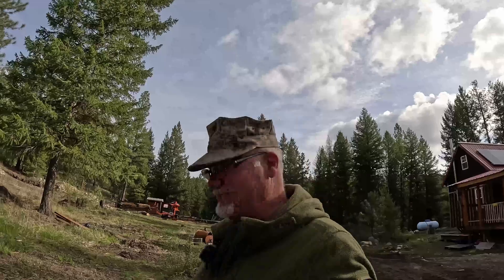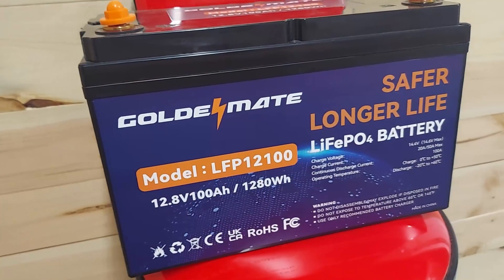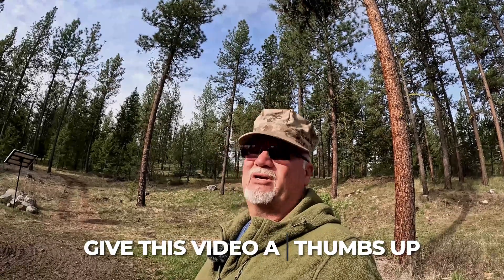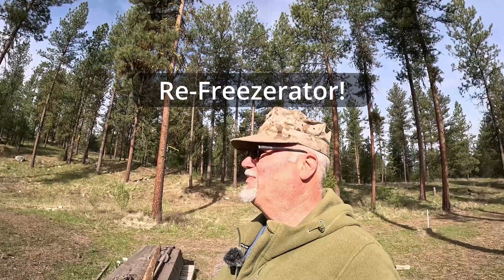BOOST Your Jackery's Performance with a LiFePo4 Battery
In this video I'm putting the Goldenmate 100AH 12.8v LiFePo4 battery to the test by hooking it up to my small Jackery 550 power station and seeing if it will run my Smittybilt 75l dual zone refrigerator for a full 4 or 5 days at our off grid cabin.

When you are off grid, whether full time or part time sometimes you want a simple, inexpensive way to power just a limited number of items and I decided to see if the Goldenmate 100AH 12.8v 1280wh LiFePo4 battery is up to the task when married with a small power station.

You can also find it on Amazon

Here is the 12v to 24v puck I'm using

0:00 Intro
0:27 The Experiment
7:00 Goldenmate's battery
8:00 Day 4
9:26 Day 5
9:55 Day 6
13:24 Conclusion
14:16 Outro